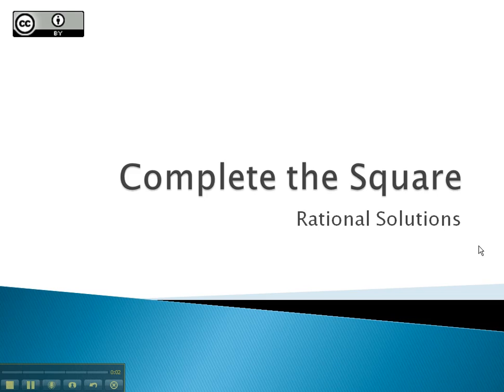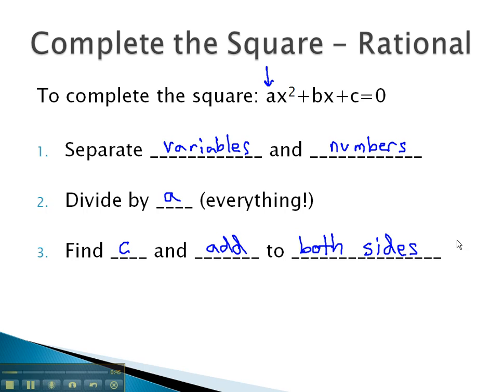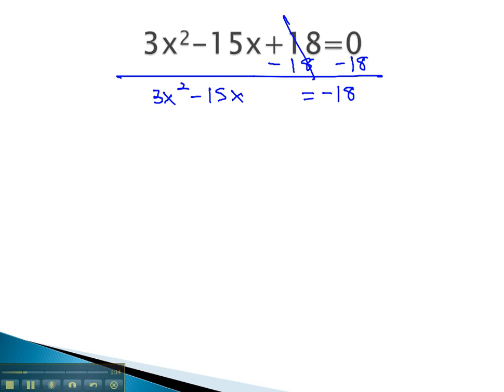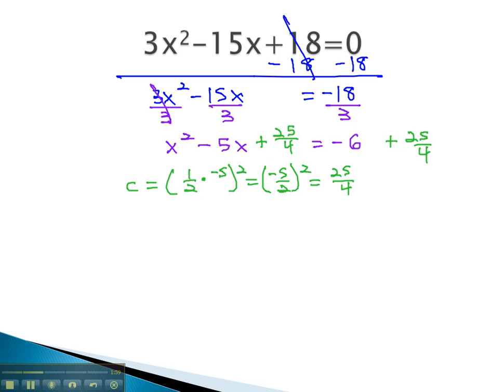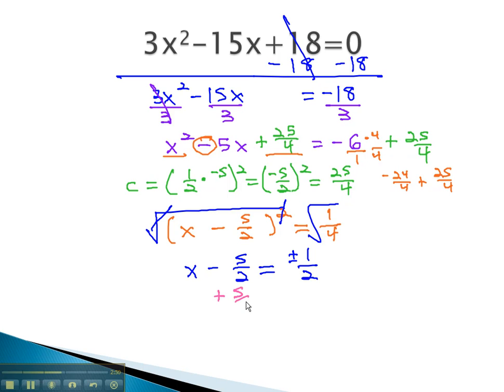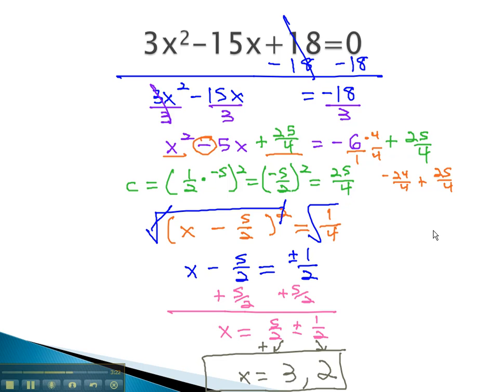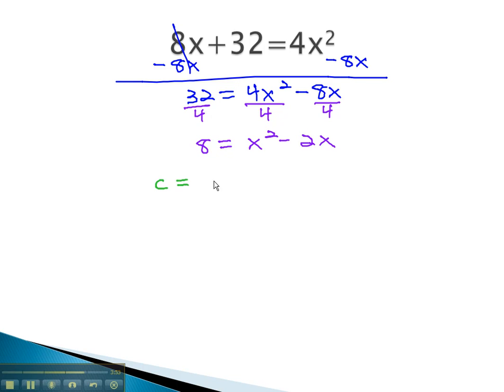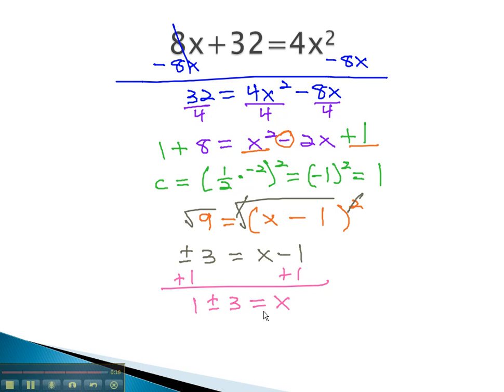Complete the Square - Rational Solutions